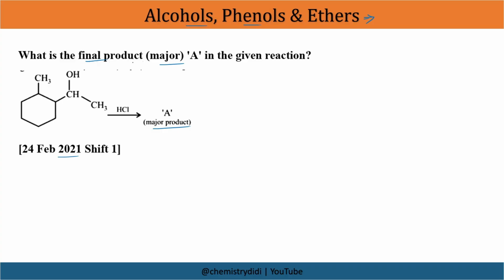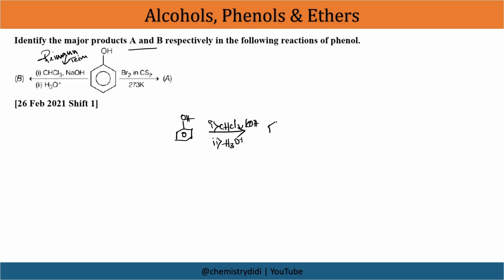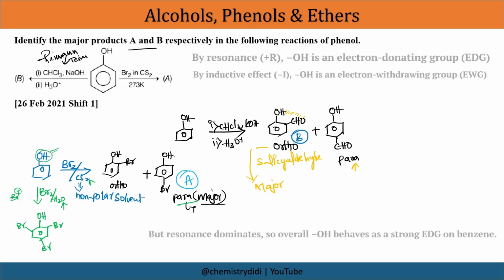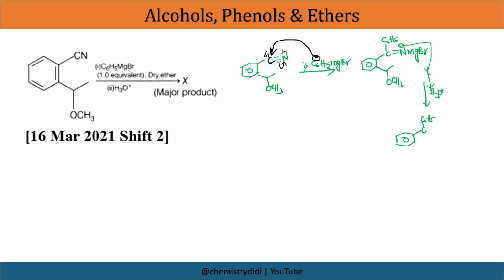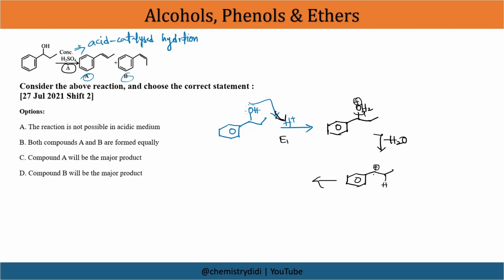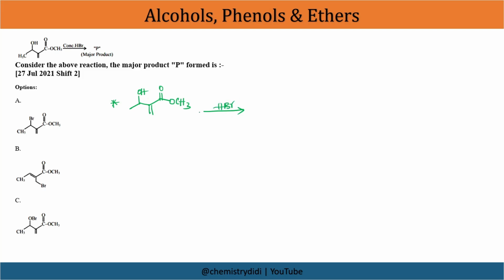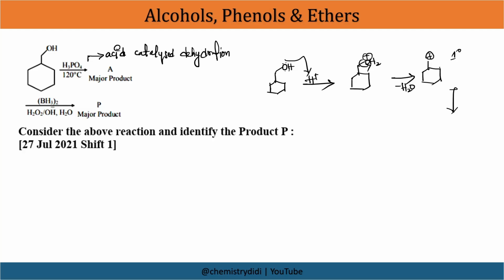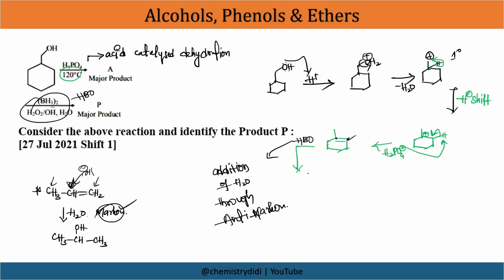alcohols phenols and ethers pyq solutions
🎥 PYQs of Alcohols, Phenols & Ethers | Part 1 | Chemistry Didi

In this video, I’ve explained the PYQs of Alcohols, Phenols & Ethers along with the concepts, including mechanisms and easy tricks to solve the questions quickly and correctly!

✨ What You’ll Learn:
✅ PYQs with full explanations
✅ Key concepts linked to each question
✅ Important mechanisms made simple
✅ Smart tricks to solve faster in exams

💛 BOOST YOUR PREP WITH YOUR DIDI and build a strong grip on A.P.E. PYQs!

📚 Best For:
🔹 Anyone wanting clear, step-by-step PYQ discussion